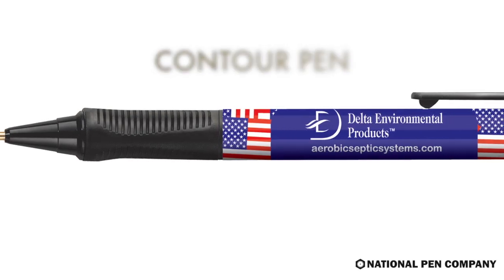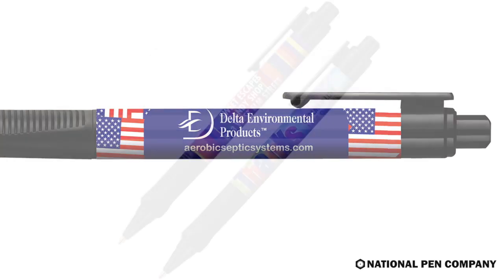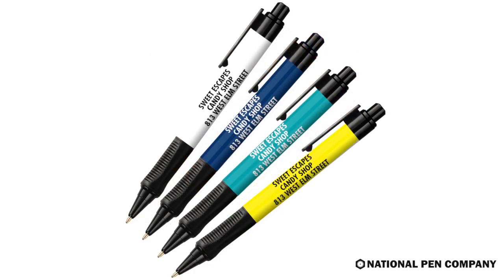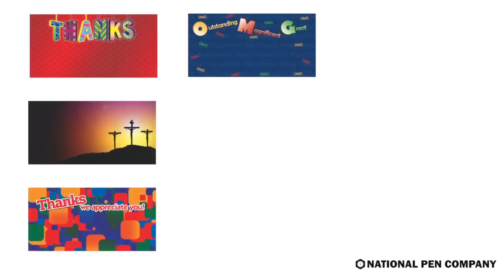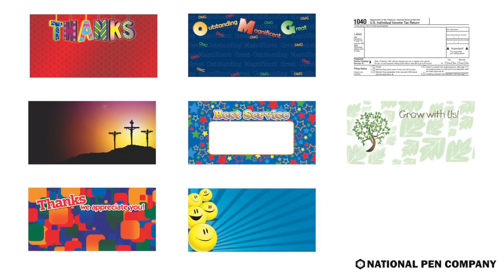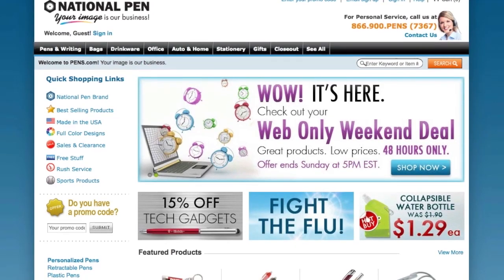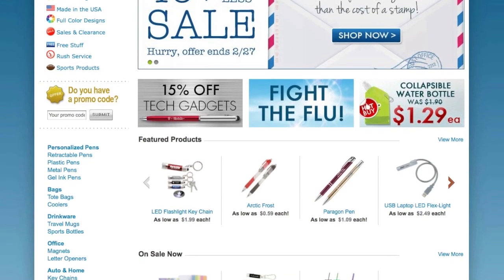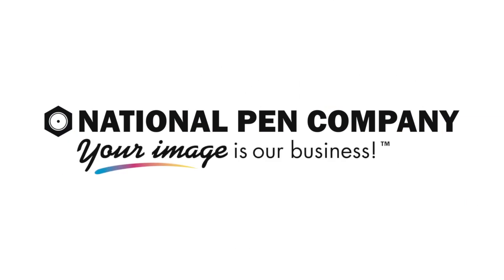Contour Pen: Our Most Popular Promotional Logo Pen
The Contour Pen by National Pen is a favorite marketing tool for many businesses and organizations. Watch this video to view the Contour Pen features, such as a jumbo barrel and a soft rubber grip for an unmatched feeling of quality and comfort. You can customize your Contour Pen with full color designs and graphics, along with the optional new gel ink for smoother writing.

Promotional logo pens from National Pen are top-quality and feature customizable imprinted slogans and messages. By customizing the Contour Pen with your company logo, you can stay in front of your customers on a daily basis with a quality promotional product they will appreciate. Ready to place your next order for promotional pens?

for the best service, pricing, and quality on the Contour Pen!